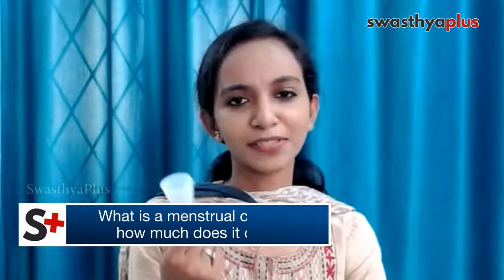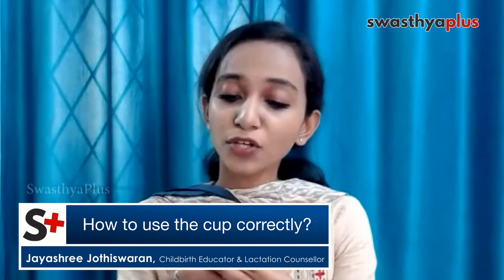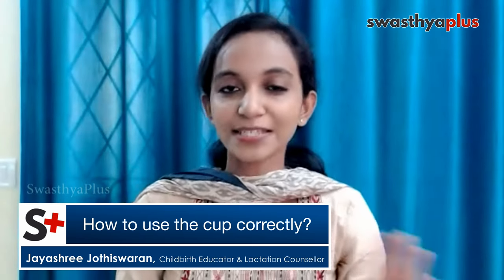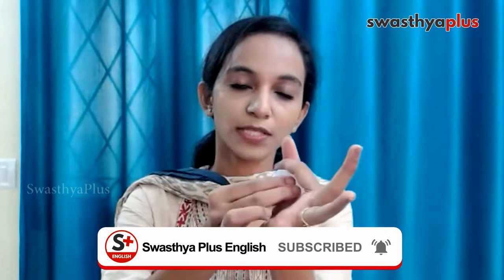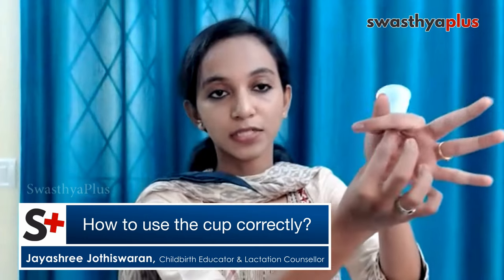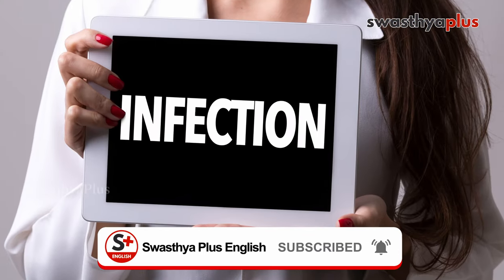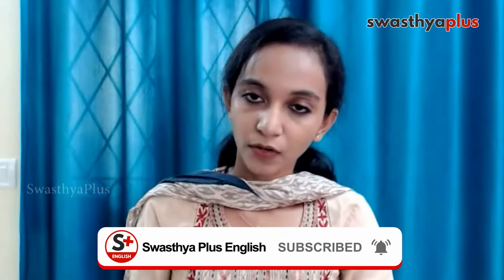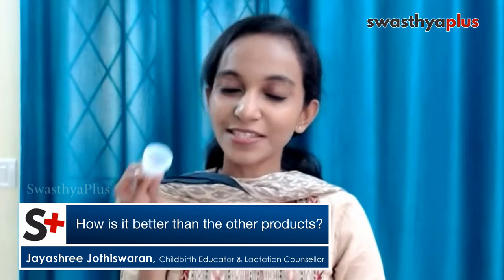How To Use A Menstrual Cup? | Jayashree Jothiswaran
While many menstruators are switching to menstrual cups for environmental and economic reasons or their personal comfort, many menstruators are iffy and nervous about the same for several reasons. It is important to make an informed decision even if you choose against it. What is the right way of using a menstrual cup? How is the menstrual cup better than the other products? Let's know more from Jayashree Jothiswaran, Childbirth Educator & Lactation Counsellor.

What is a Menstrual Cup and how much does Menstrual Cup cost? (0:00)
How to use the Menstrual Cup correctly? (0:44)
Is there a risk of infections from using the Menstrual Cup? (5:24)
How is Menstrual Cup better than the other products? (7:05)
Can there be leaks? What should you do? (8:10)

Swasthya Plus English is an emerging destination serving you with Health Tips in English on health, hygiene, nutrition, lifestyle, and more!